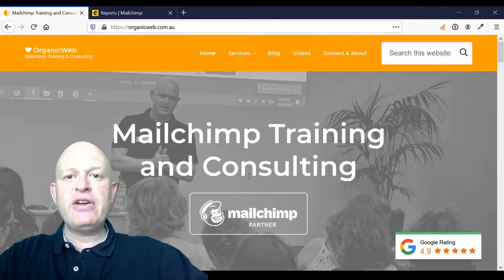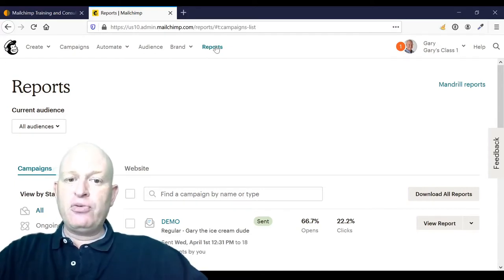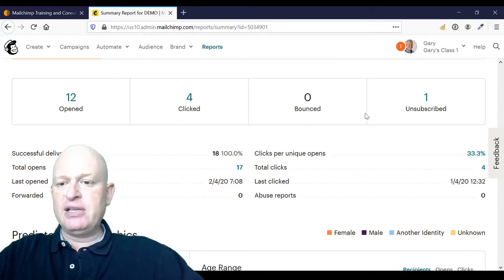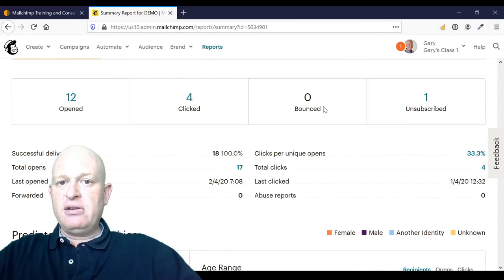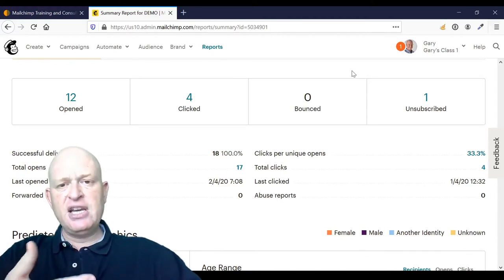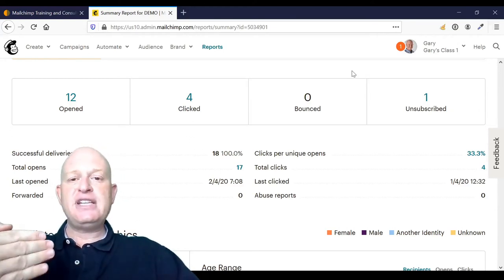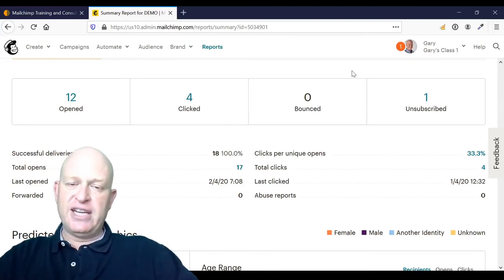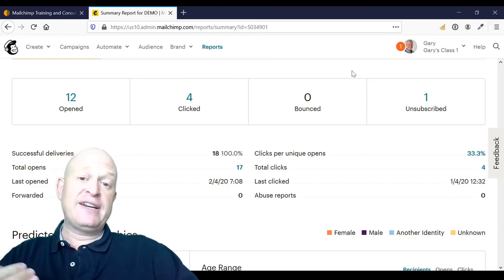Learn About Mailchimp Hard and Soft Bounces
Know what a hard bounce and a soft bounce are in Mailchimp and how each are handled by Mailchimp. Depending on the type of bounce, Mailchimp may mark the contact as "cleaned" in your audience which means you won't be able to send email marketing to that email address again.
This video is presented by Gary Eckstein, a Mailchimp certified partner.